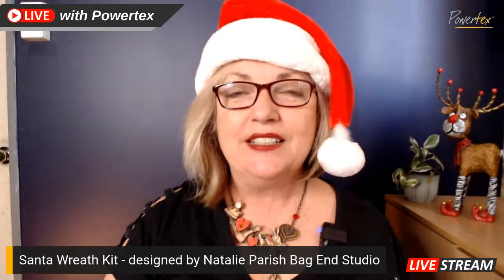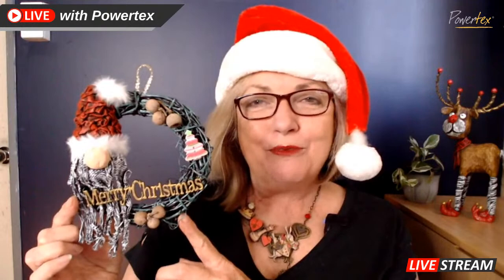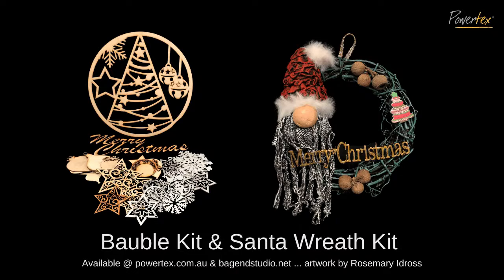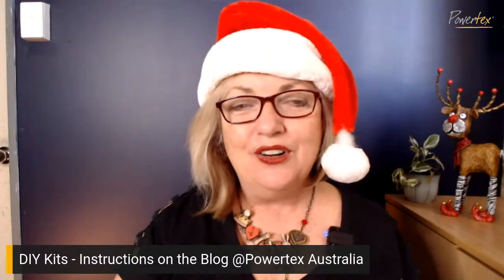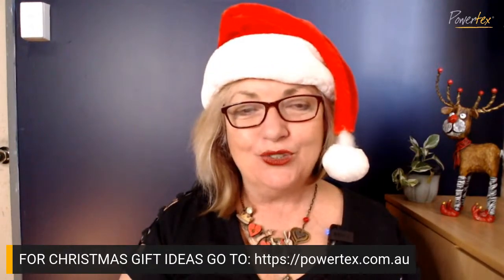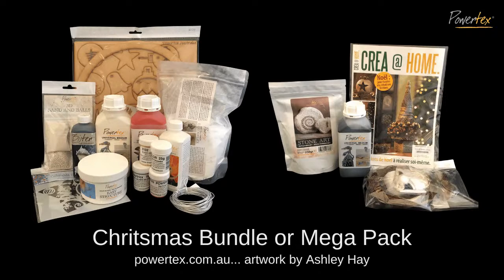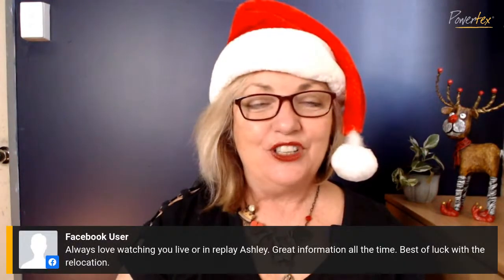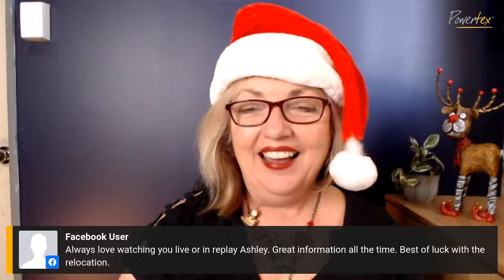LAST MINUTE GIFTS with Powertex Art Supplies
FRIDAY LIVE 10am (AWST) Christmas is nearly here!!! Put on your Santa hats and join Ashley for the FINAL FRIDAY LIVE for 2022 as she talks about last minute Christmas Gifts with Powertex Art Supplies! Ashley will return to you LIVE in the new Year to reveal her plans for 2023 and showcase her new art space.

We wish you all a very MERRY CHRISTMAS and a restful festive season with family & friends... we'll see you in the New Year!

WOOHOO…
Let’s get Ready for Christmas!!!

Wreath Kit / Bauble Kit / Christas Mega Pack / Gift Vouchers

View Online Workshops with Powertex at Ashley Hay Art Academy